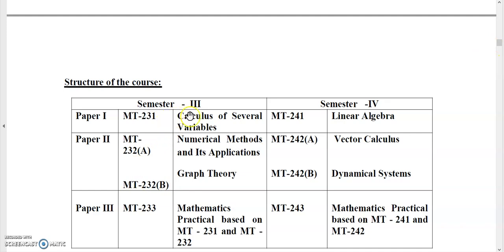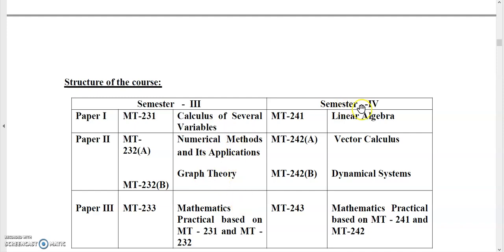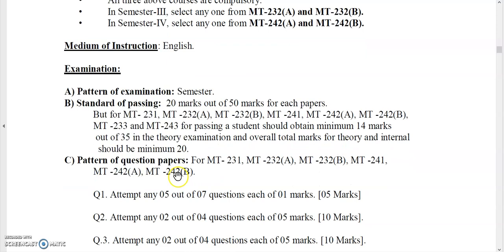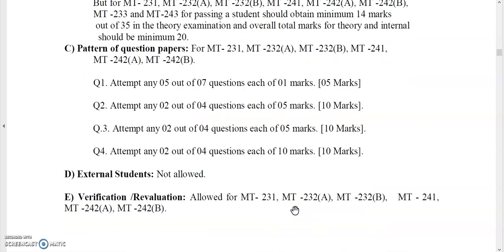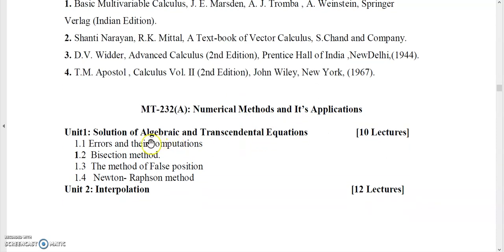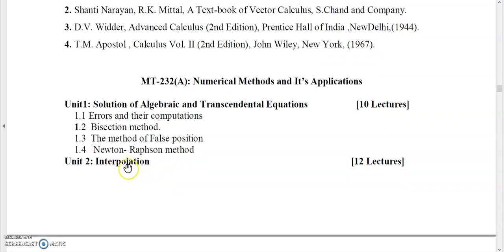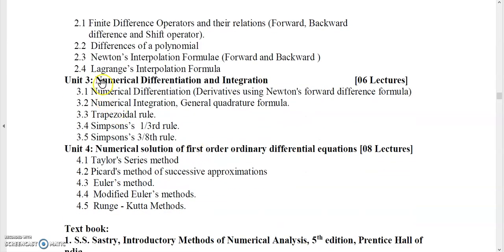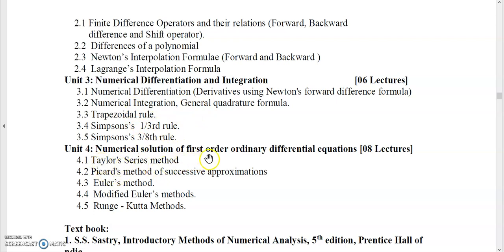Introduction of Syllabus of Numerical Methods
This is the video about syllabus of SPPU of S.Y.B.Sc. Mathematics Paper 2